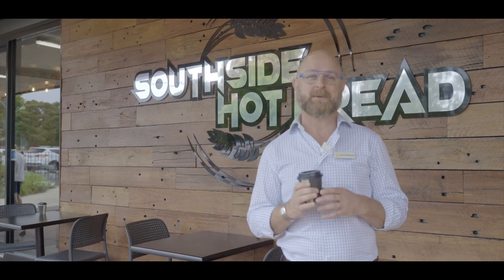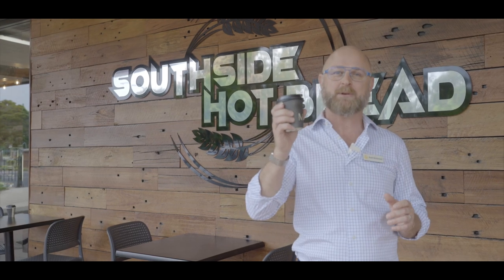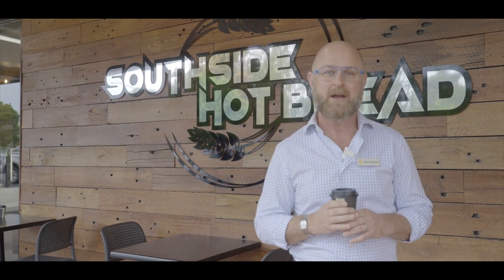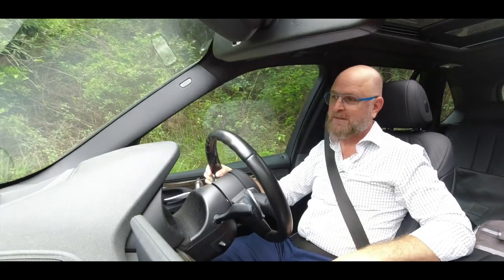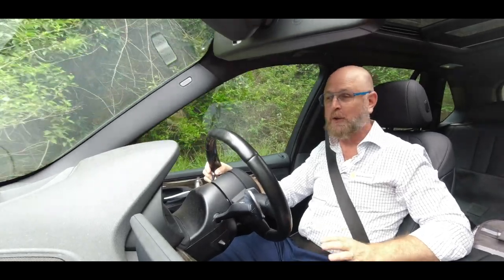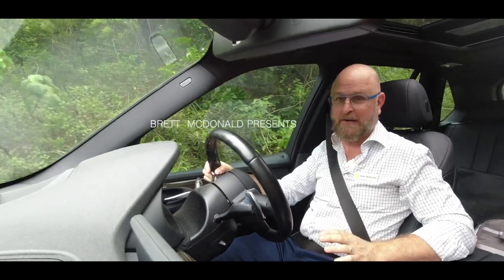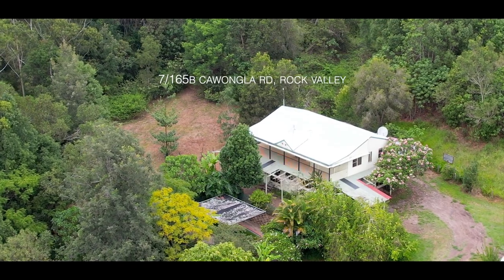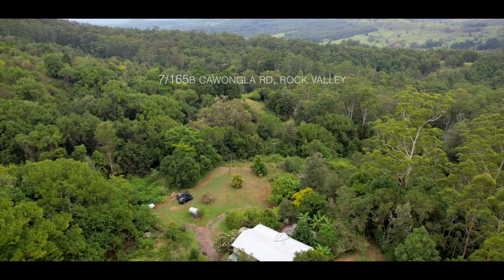7/165B CAWONGLA ROAD, Rock Valley, NSW 2480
Country Lifestyle or Cashflow Positive Investment
Located approx. 20 minutes from Lismore and an hour from Ballina/Byron Airport, this small acreage property is set on a magnificent 61ha community offering clean living with a huge house and a pool.

Representing amazing value for money! Here’s an incredible opportunity to make a life in the country that could be self-sufficient. There are already loads of mature fruit trees and the soil is rich and fertile for growing veggies. Add some chooks and the you’ve got it made.

The home is enormous with 6 bedrooms and 3 bathrooms across two levels. It could serve as one home, a share home, extended family, or potentially rent it to generate a cashflow positive income.

Check out the photos and video for more information and call Brett McDonald on 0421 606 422 to arrange an inspection.

BUYERS PLEASE NOTE: This property is being sold with a certificate of non-compliance for the pool. It will be the responsibility of the new owner to attend to compliance according to the relevant authority. Buyers should make their own independent enquiries regarding pool compliance requirements.